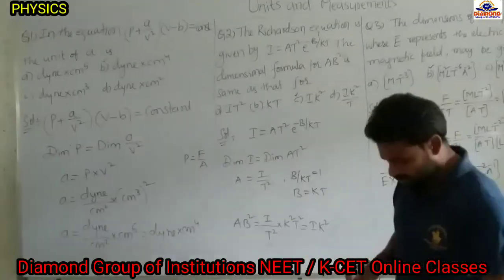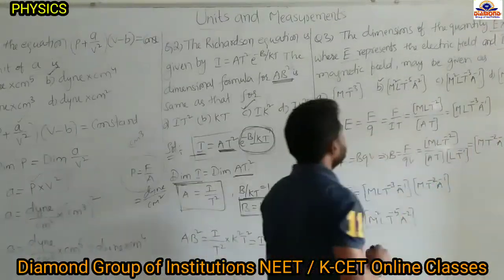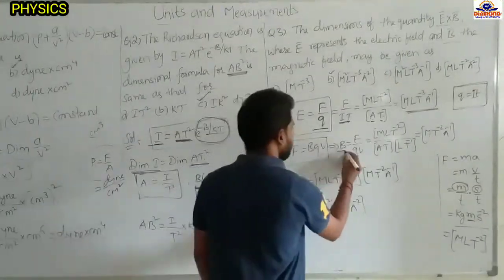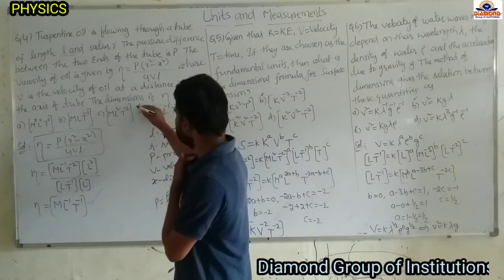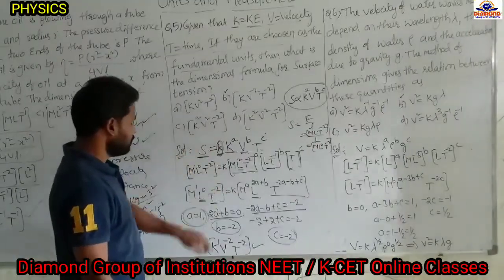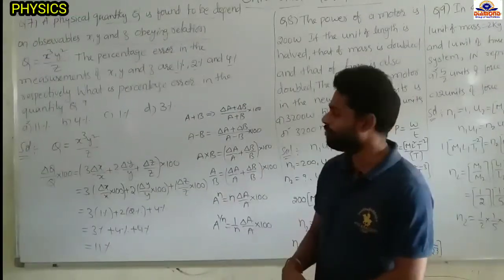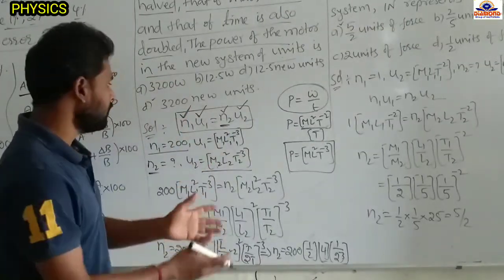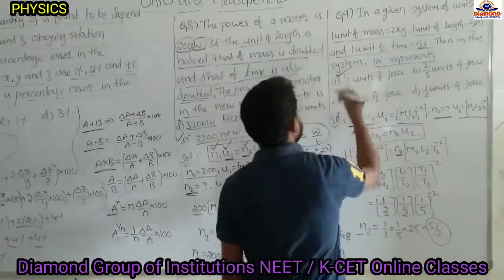PHYSICS: UNITS & MEASUREMENTS NEET / K-CET ONLINE Class-26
UNITS & MEASUREMENTS  NEET / K-CET ONLINE Objective Class-26